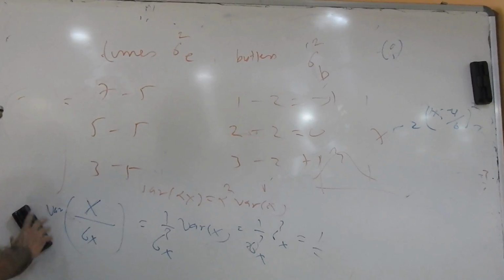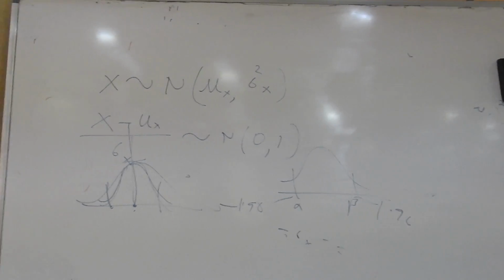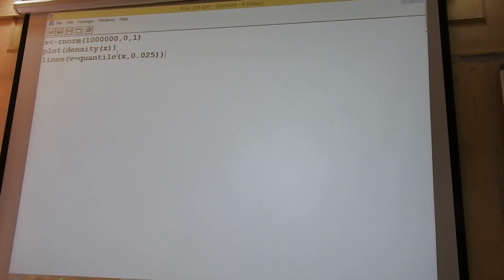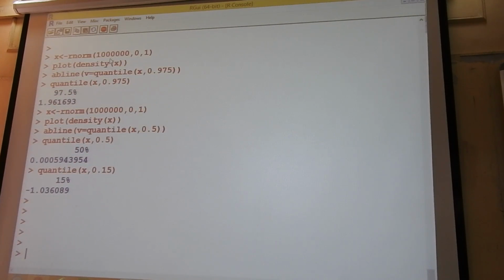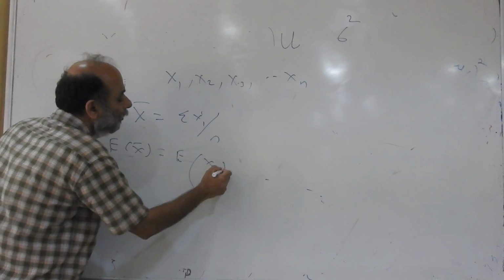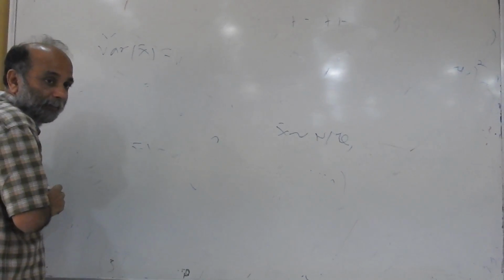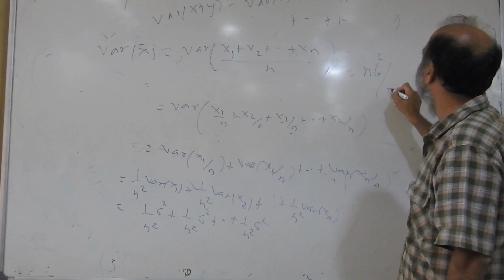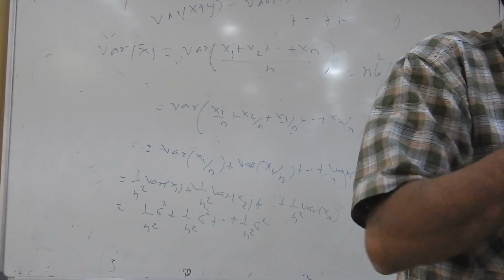NISM Lecture 4 Part 5 Normal Distribution